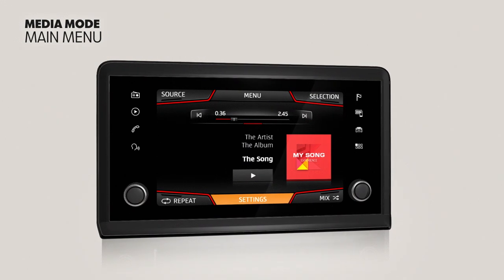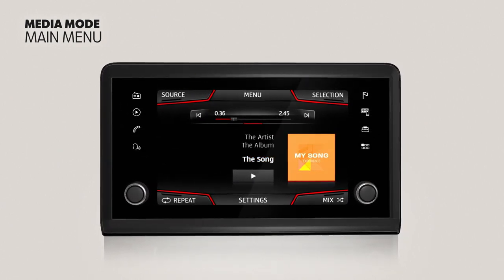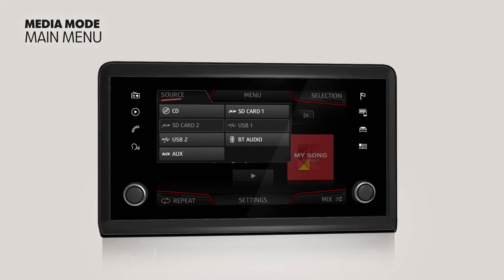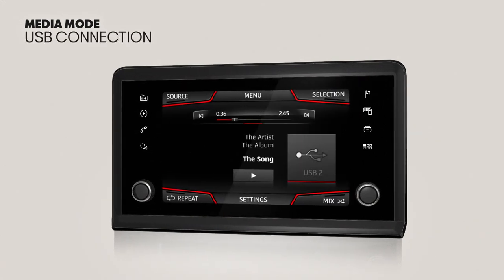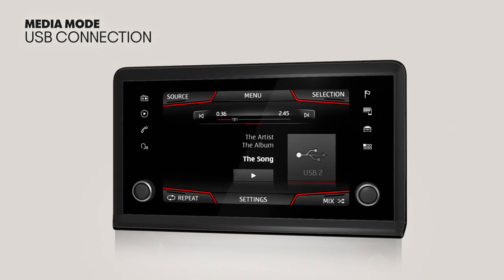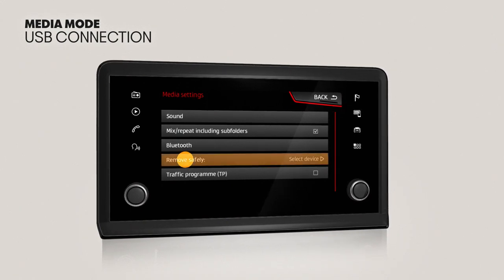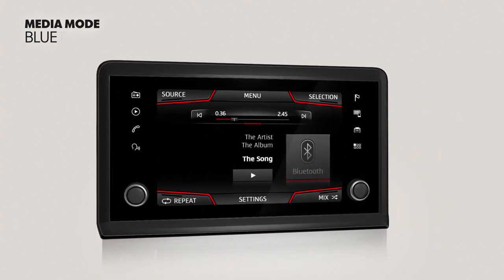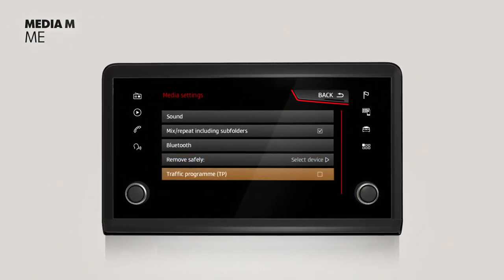Media Mode Tutorial: Infotainment System Connections for SEAT Tarraco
Media Mode Tutorial of the Infotainment System Connections for the SEAT Tarraco.